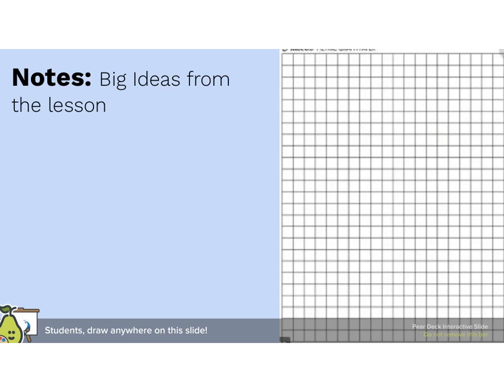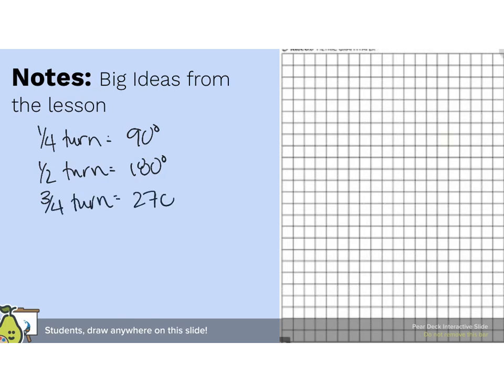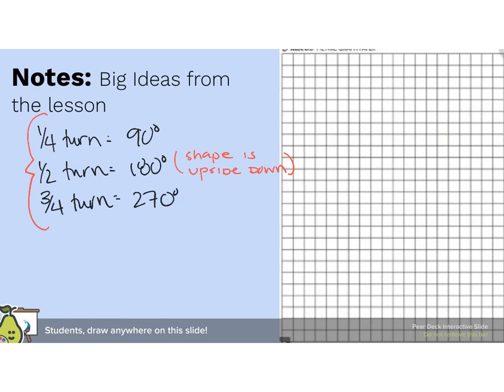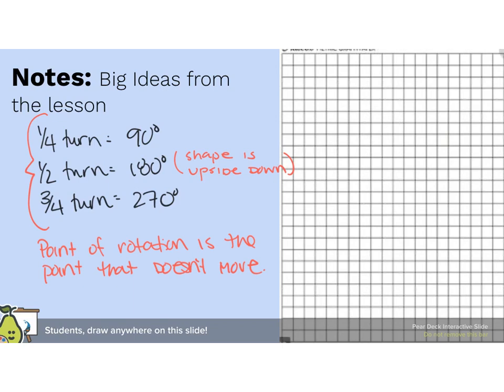U1 L11 Big Ideas